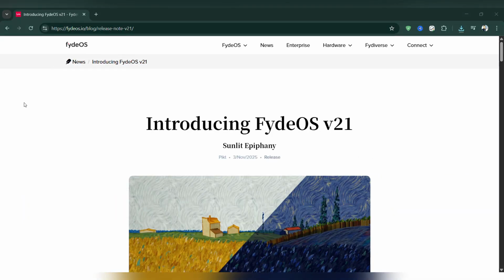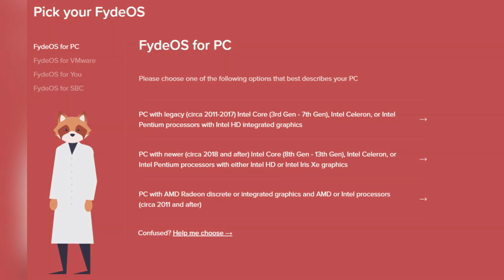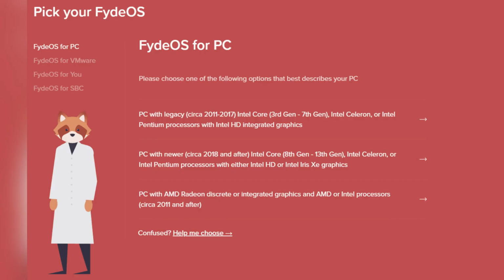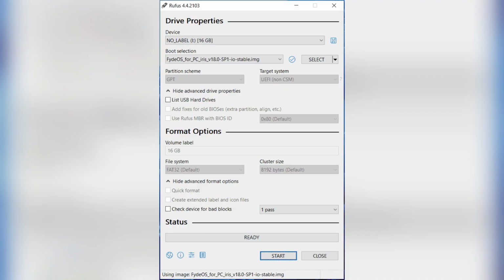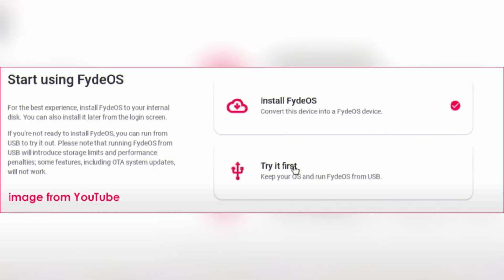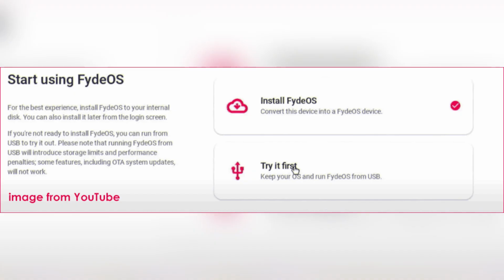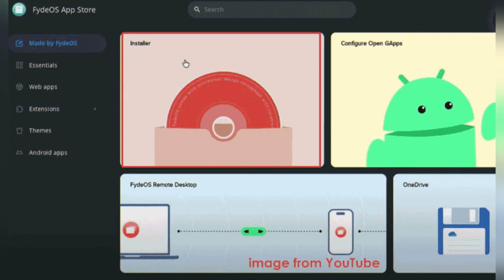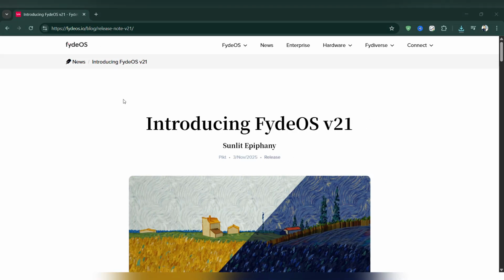How to Install FydeOS 21 on PC or Laptop | Full Installation Guide!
Learn how to install FydeOS 21 easily on your PC or laptop in this complete step-by-step guide! 💻
FydeOS 21 is a fast, lightweight Chrome OS–based operating system that brings Android app support, Linux apps, and smooth performance even on old hardware.

In this video, you’ll discover:
✅ How to download FydeOS 21 ISO file
✅ How to create a bootable USB drive
✅ How to install FydeOS on your computer
✅ How to set up FydeOS for the first time
✅ Bonus: How to enable Android apps and Google Play Store

Whether you’re switching from Windows, testing Chrome OS, or reviving an old laptop, this guide will help you install FydeOS 21 like a pro.